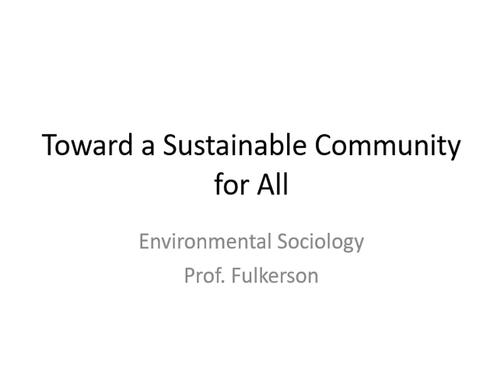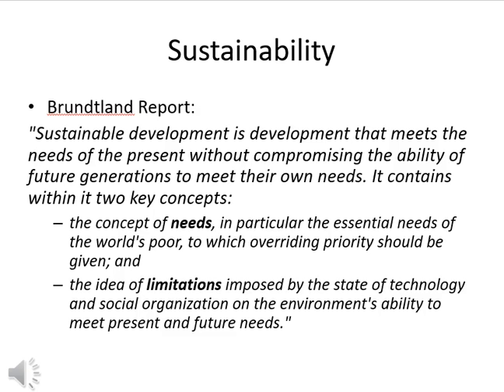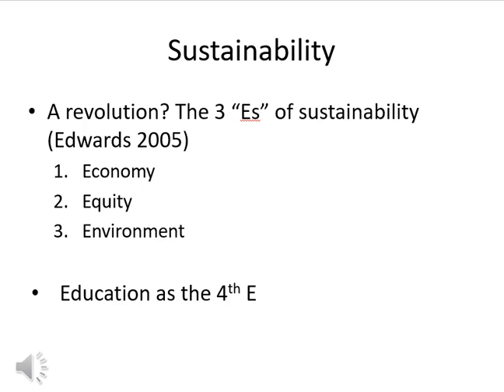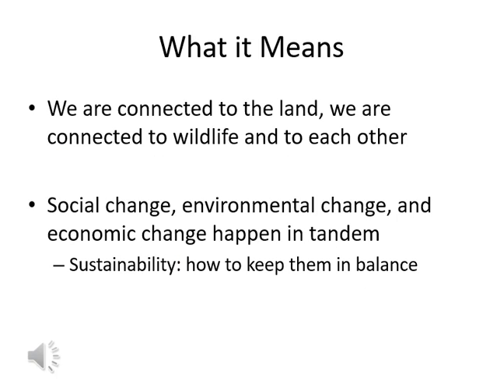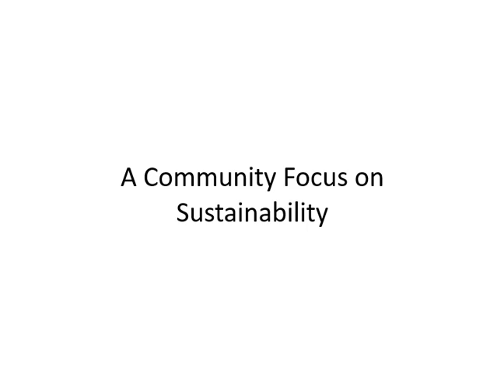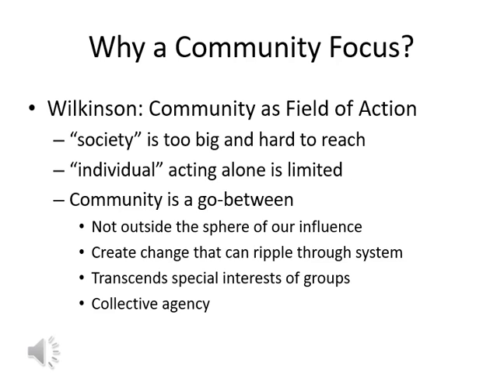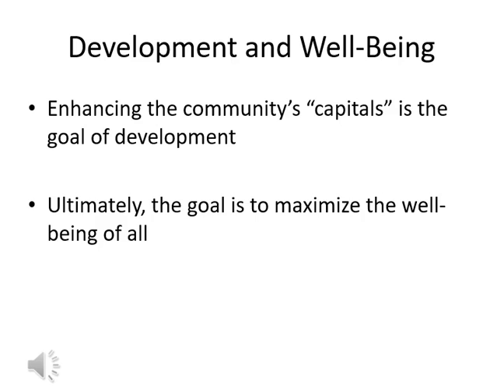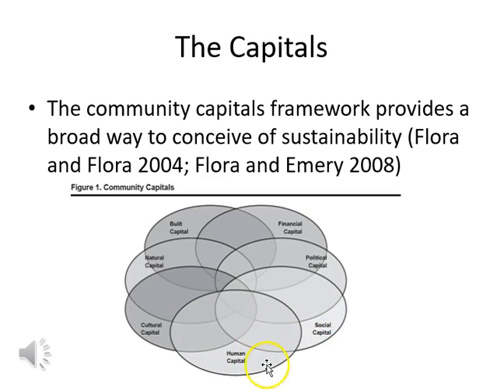Toward a Sustainable Community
This video discusses the idea of sustainability as an organizing principle for planning and development, and applies it using a community-based perspective.